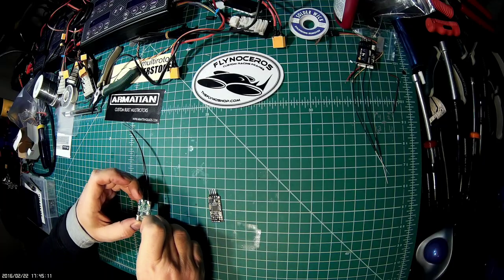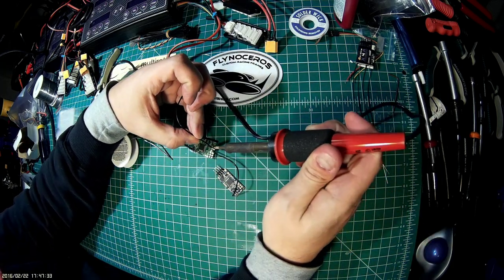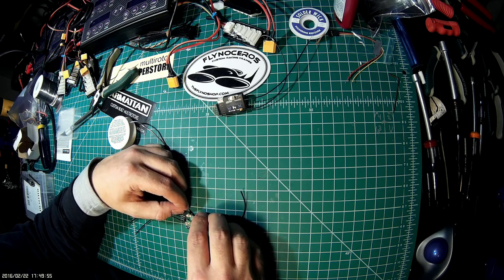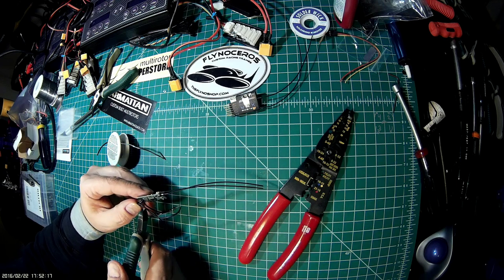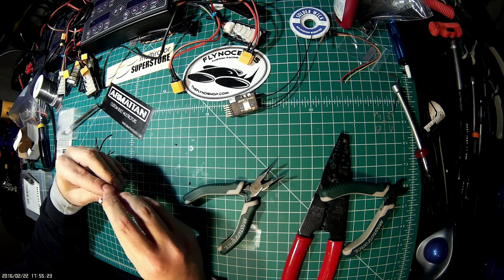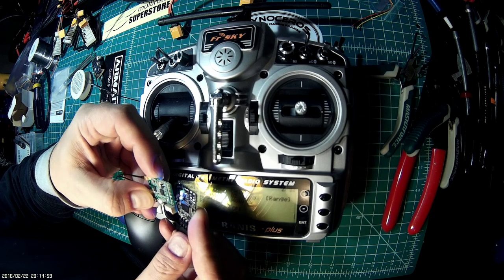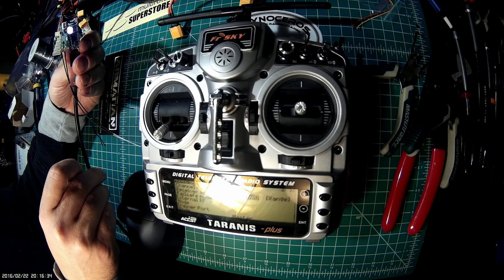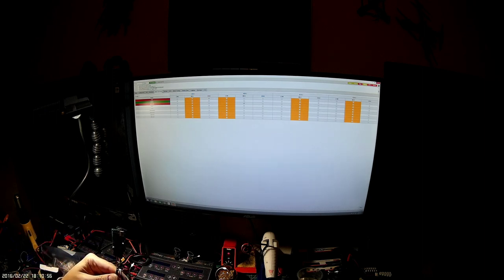ORION 155x Afromini 32 Part 3 Making the Sandwich, Binding and Double Checks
ORION 155x - Part 7 of 8 - This is a 3 part process, This is the third part where we create the Flight controller and rx sandwich, talk about mounting options and some overall thoughts.